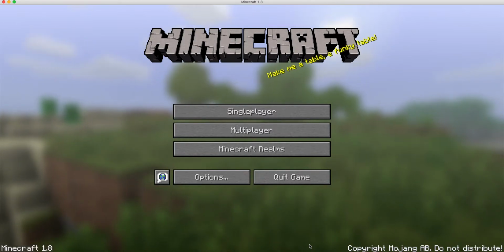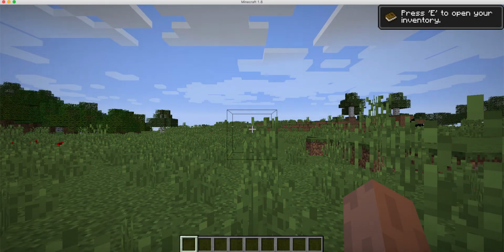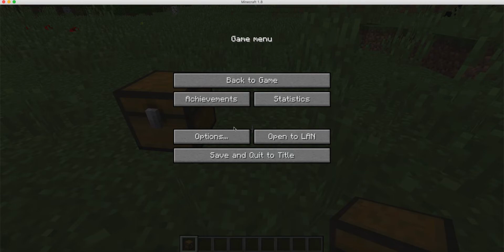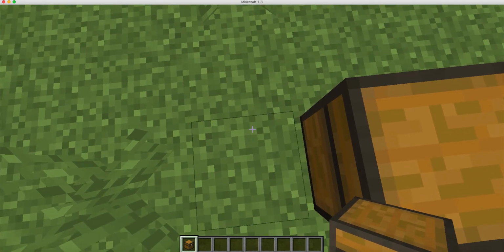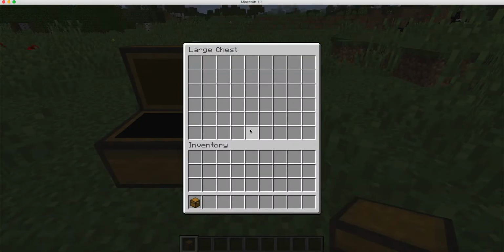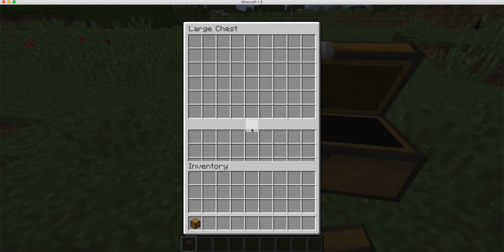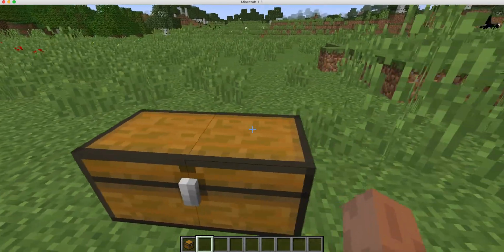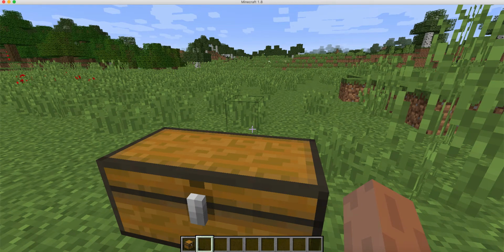how to make a triple chest